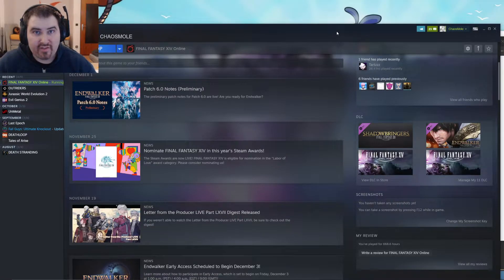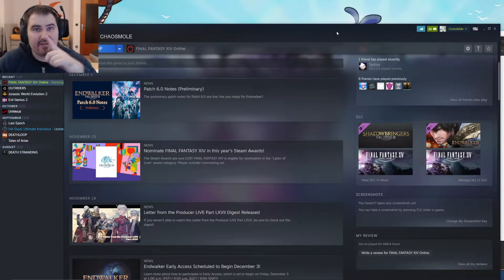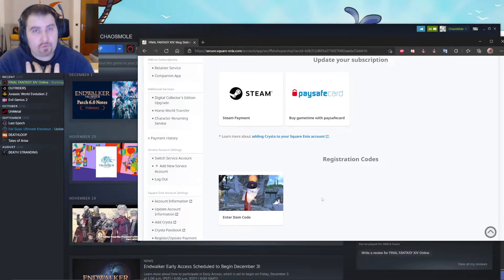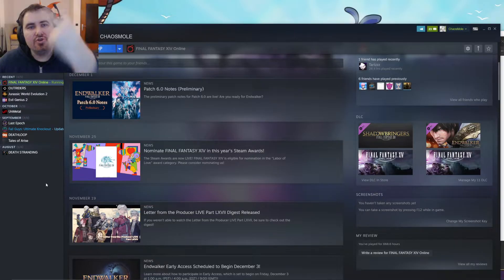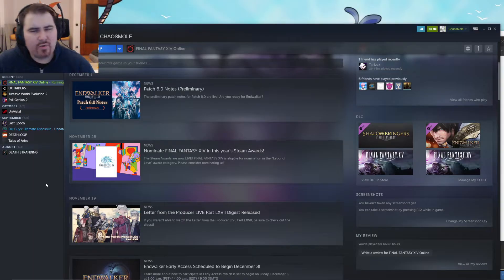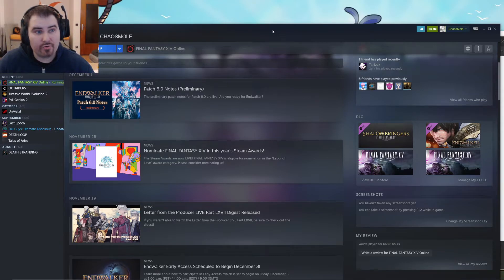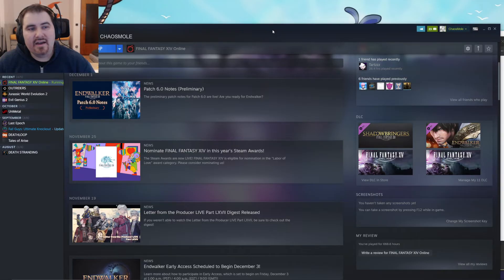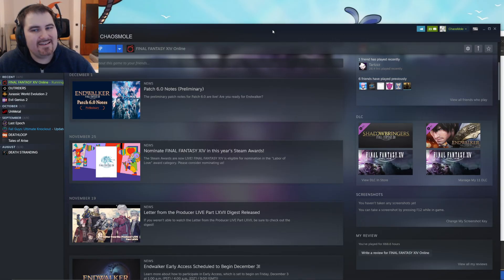Final Fantasy XIV How to register your Steam Endwalker Key?!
ChaosMole shows you how to register your Final Fantasy 14 Online Endwalker Key for Early Access and Release if you are on Steam (works also with the none Steam Version).